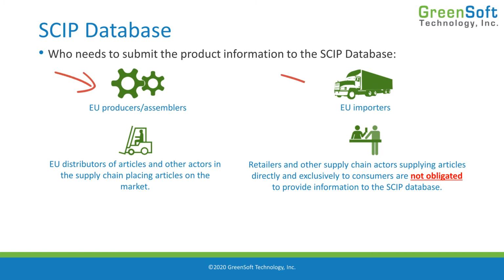SCIP Database Part 2 - Which companies must submit to the SCIP Database?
Learn everything you need to know about the EU SCIP Database!
SCIP Playlist - Part 2 - Which companies must submit to the SCIP Database?
The deadline for submitting dossiers to the EU SCIP Database has arrived. Affected companies are expected to prepare and submit SCIP dossiers on any of their products containing reportable Substances of Very High Concern (SVHCs) as of January 5, 2021.

The data requirements for dossier submissions are different and more complicated than previous EU REACH Article 33 requirements. SCIP dossier submissions must include information on the location of articles within the product containing reportable SVHCs; detailed article, substances and material information; and article and material classifications.

To help you get prepared, we’ve created a SCIP Database playlist with educational videos on SCIP requirements, plus a demonstration of our SCIP software solution.